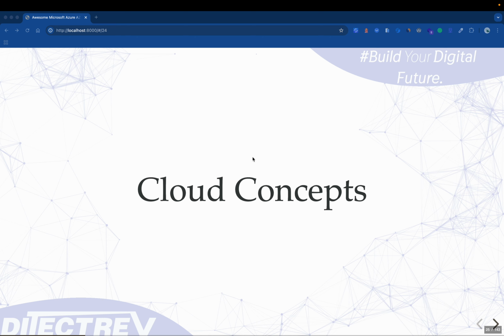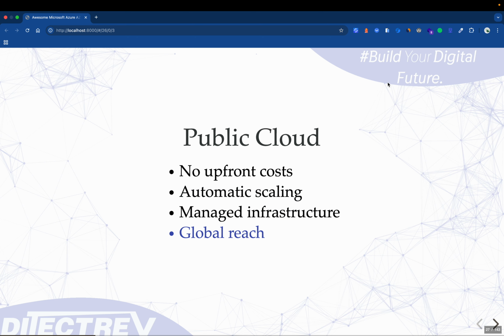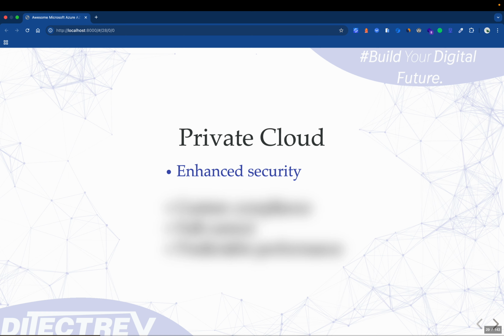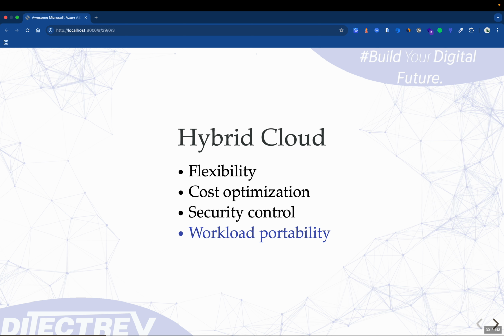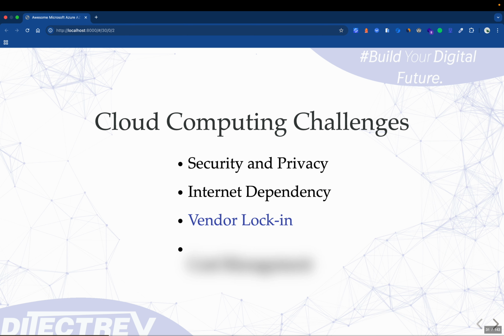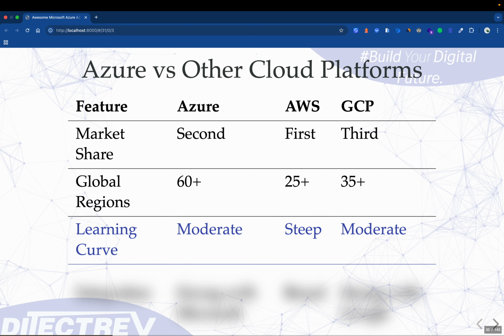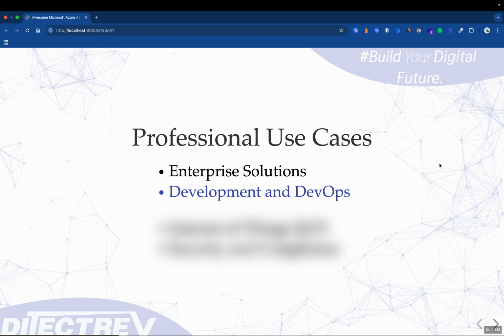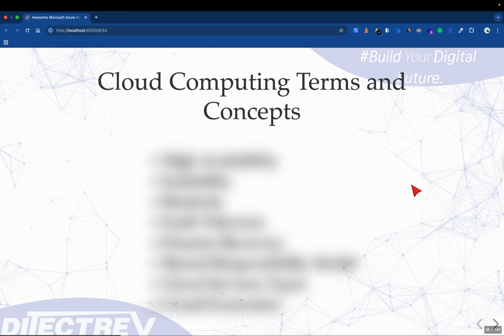📚 Awesome Microsoft Azure Fundamentals (AZ-900) Course: 8. Cloud Deployment Models